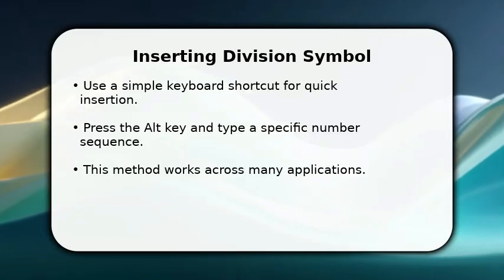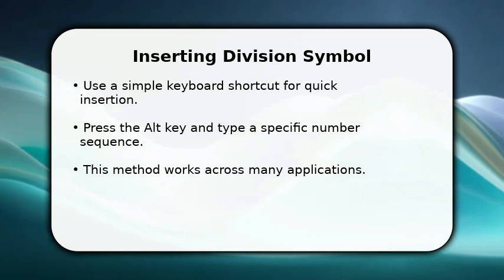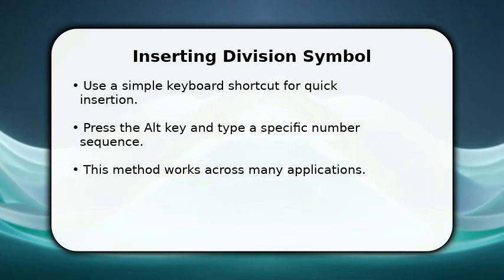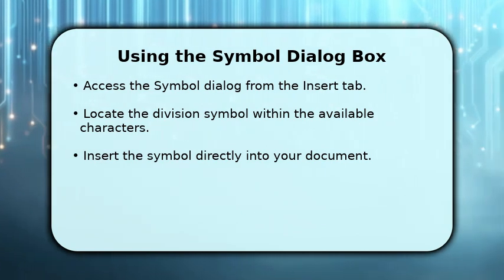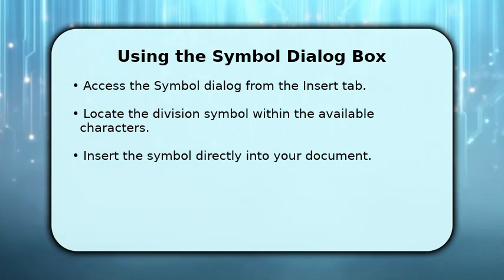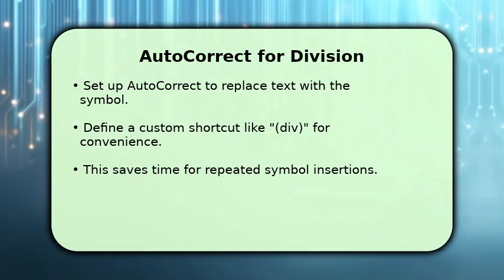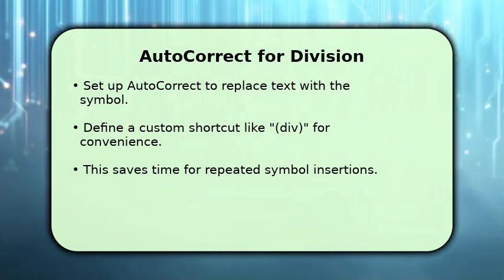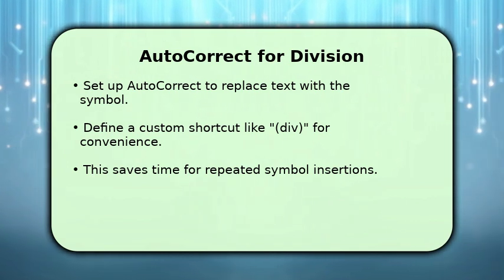How to Put Division Symbol in MS Word (New 2025)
▸ :^) Learn how to insert the division symbol in Microsoft Word. This tutorial is perfect for beginners and those looking to improve their word processing skills. The division symbol is a useful tool for dividing text or numbers, and we will show you how to add it to your documents.

ms word division symbol, how to insert division symbol in ms word, division symbol in microsoft word 2025, add division symbol to ms word document, ms word tutorial for beginners, insert division symbol in word